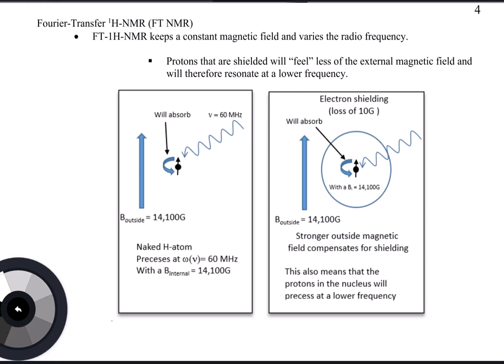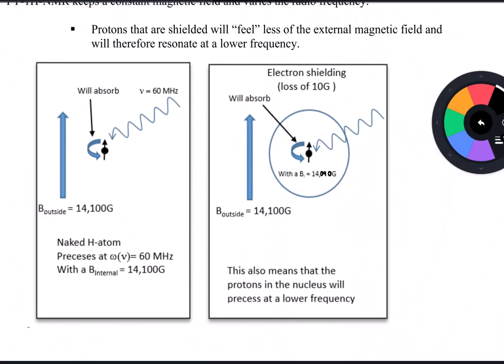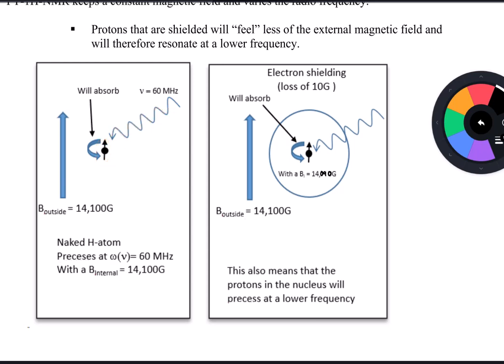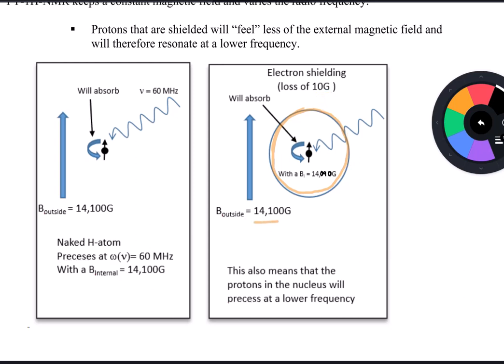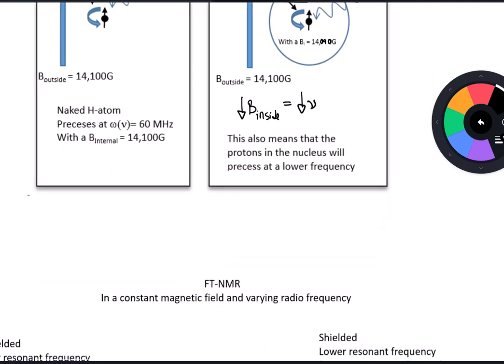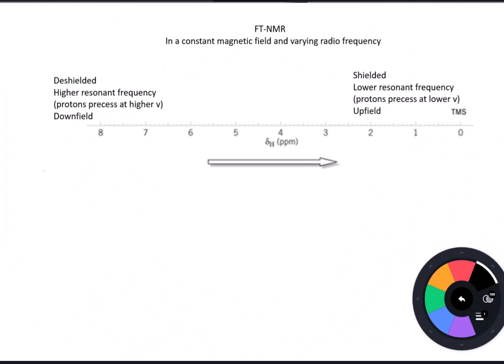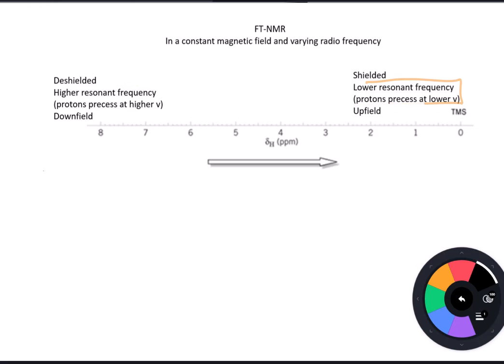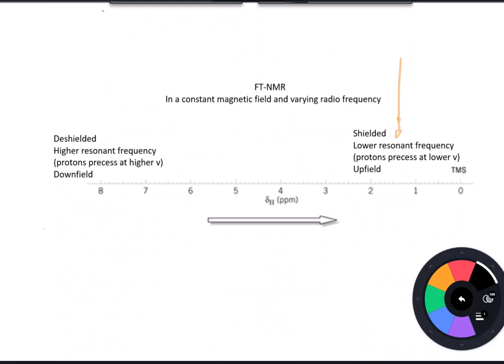Chapter 13 Part 5 FT NMR